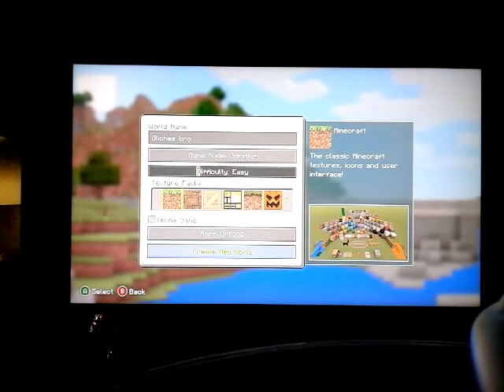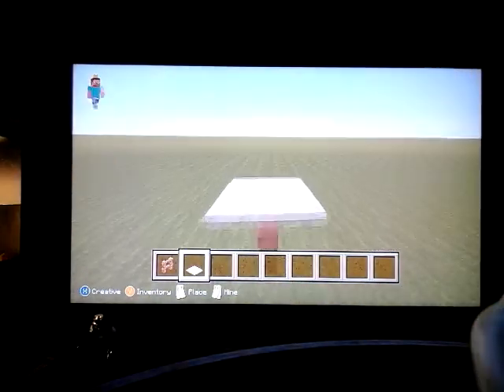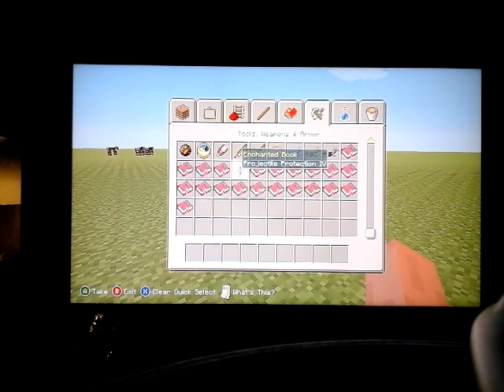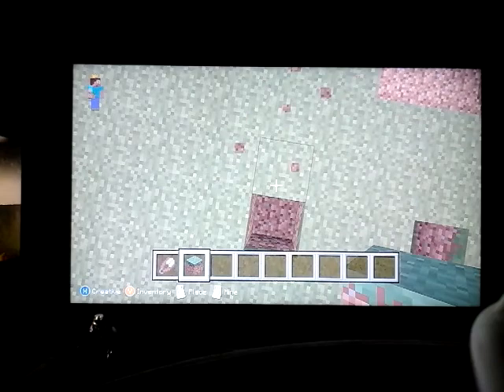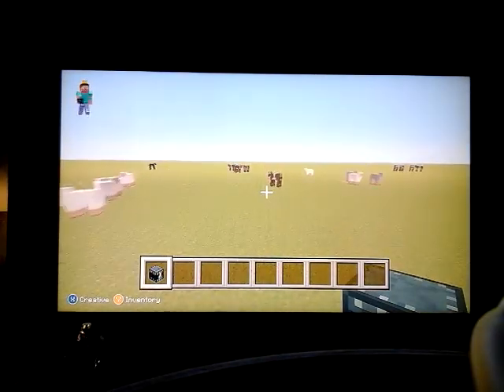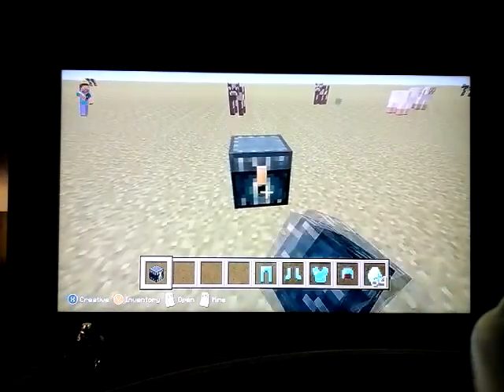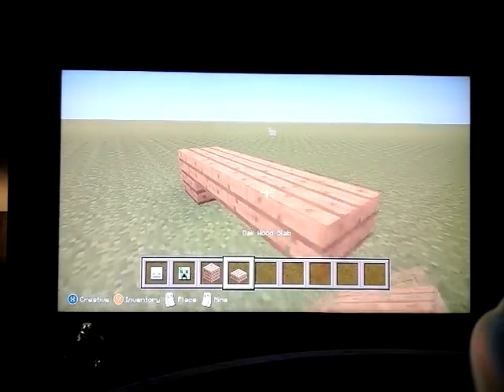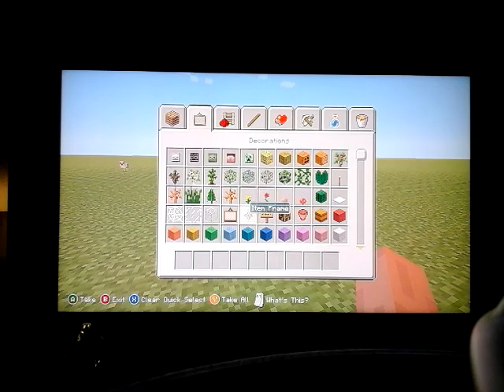Minecraft glitchs for the Xbox 360 and PS3